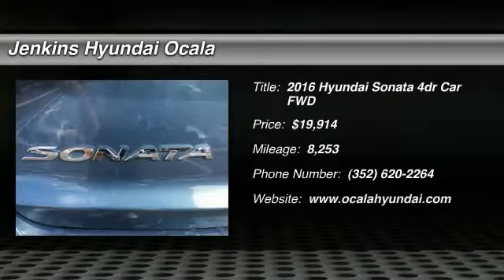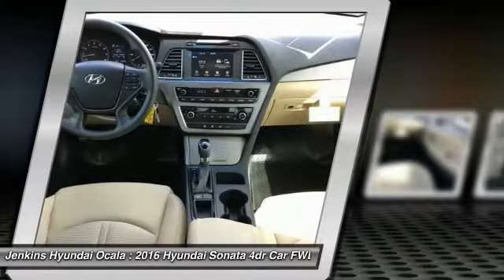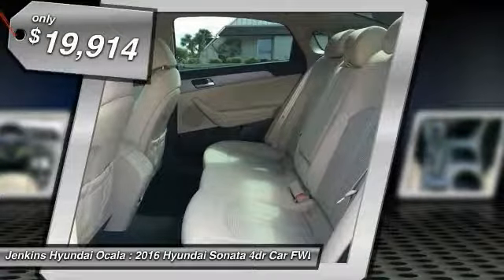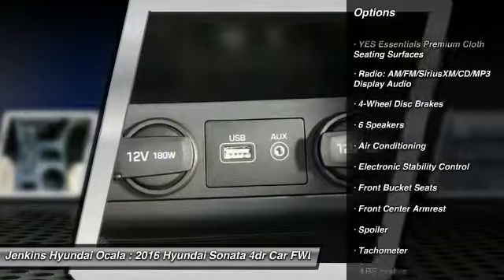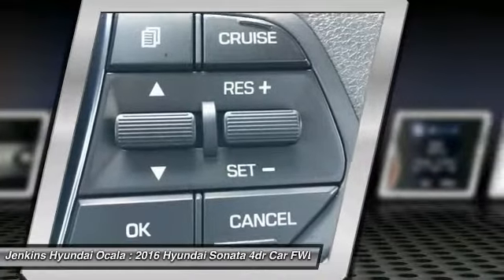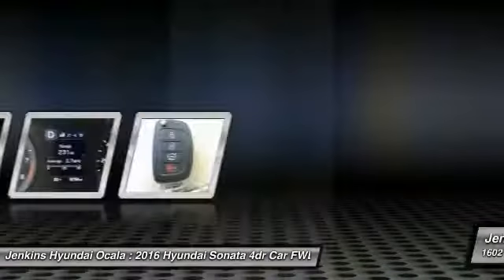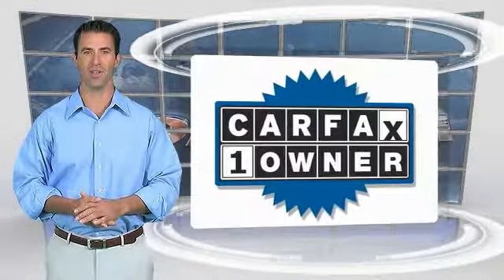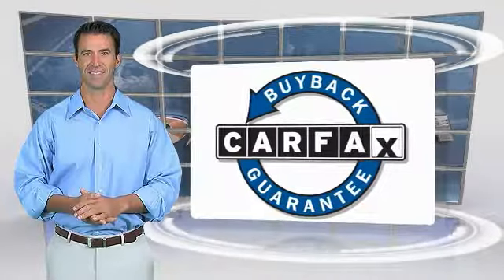2016 Hyundai Sonata Ocala Florida Y3162A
2016 Hyundai Sonata SE

Hyundai Certified Vehicle! CarFax 1-Owner, LOW MILES, This 2016 Hyundai Sonata SE will sell fast -Backup Camera -Bluetooth New Battery, Wheel Alignment Completed, Tires Balanced, Tires Rotated, New Engine Air Filter, Multi-Point Inspected, and Vehicle Detailed -Aux. Audio Input -Alloy Wheels ABS Brakes -Automatic Headlights -AM/FM Radio Based on the excellent condition of this vehicle, along with the options and color, this Hyundai Sonata is sure to sell fast. -Front Wheel Drive Multi-Point Inspection Tires Balanced New Battery -CARFAX 1-Owner and many other amenities that are sure to please. 10-Year/100,000-Mile Powertrain Limited Warranty* 10-Year/Unlimited Mileage Roadside Assistance* *From original in-service date and zero (0) miles.Certified Pre-owned Hyundais go through a 150-point detailed inspection that includes manuals and documentation, recalls and service campaigns, transmission, brakes, steering, engine, fluids, battery, tires, brakes, suspension, drive train, frame and underbody, electronics, interior and exterior of the vehicle. Certified Pre-Owned (CPO) is a manufacturer-sponsored used vehicle refurbishment and warranty program that may also include special incentives and financing. Only Hyundai dealerships can certify a Hyundai vehicle.